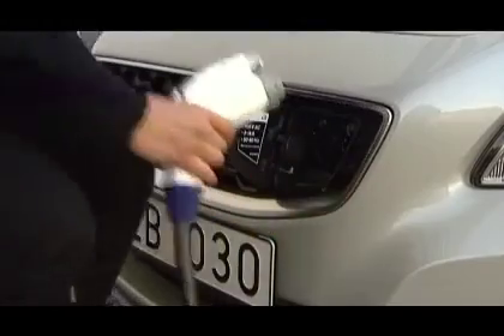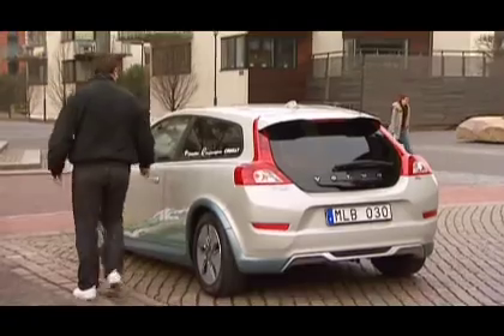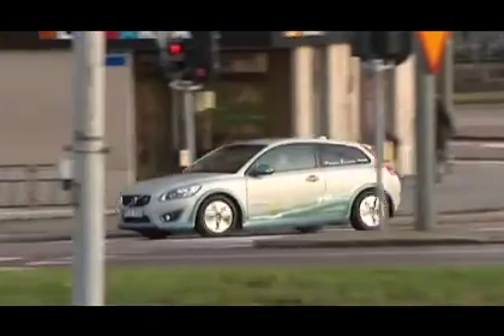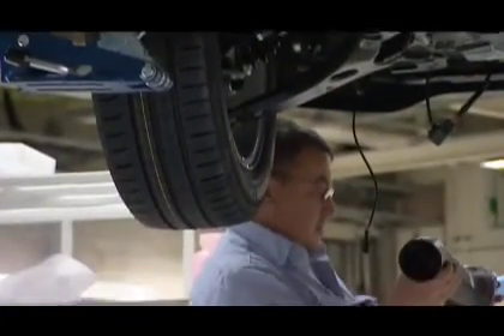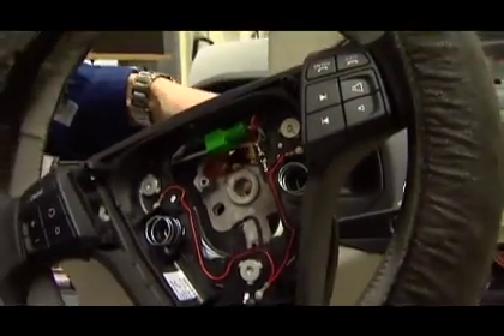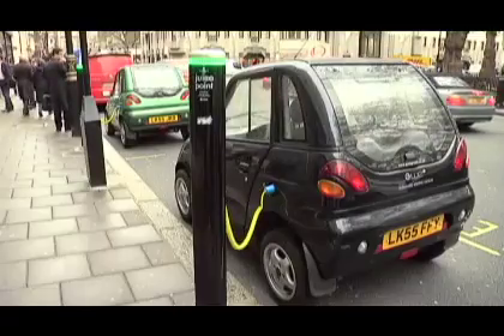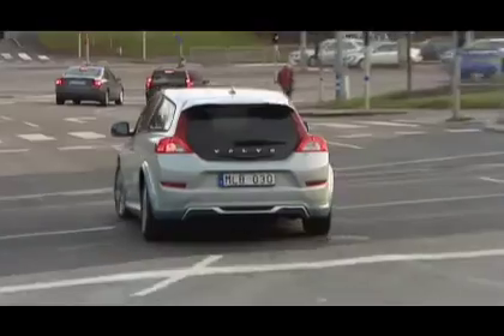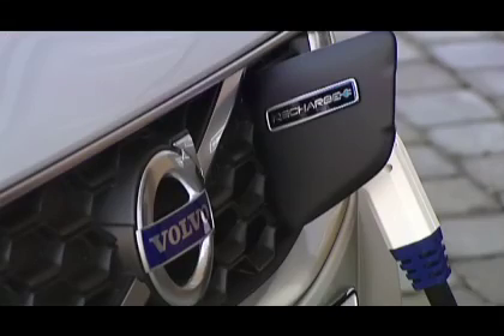Volvo C30 Electric Vehicle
View the Volvo C30 using the latest, environmentally-friendly, electric technology!!